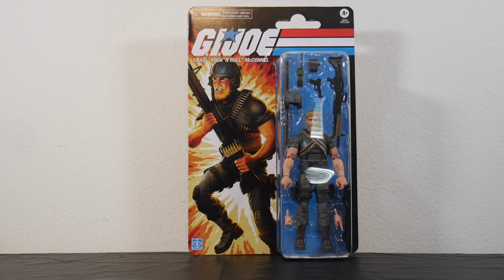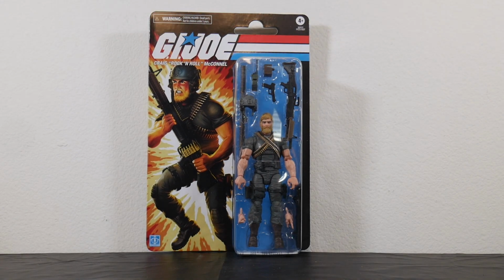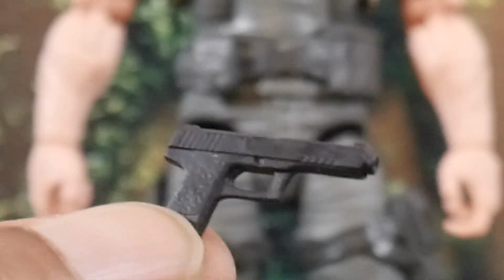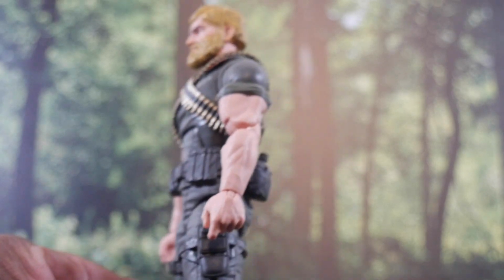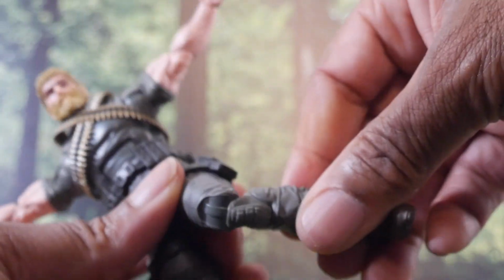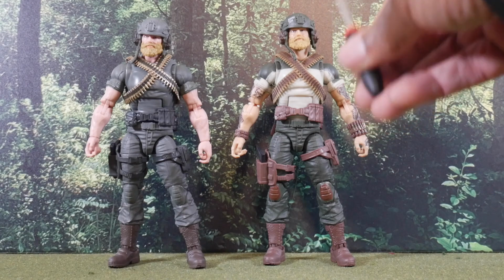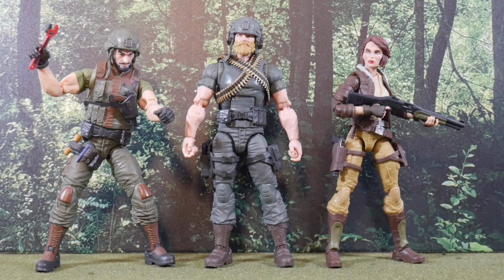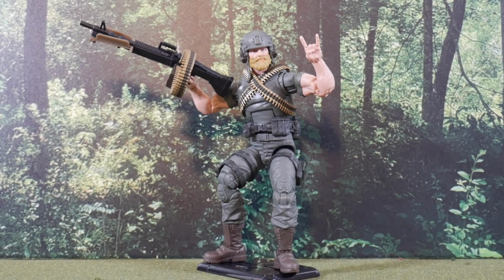GI Joe Classified Series Craig "Rock 'N Roll" McConnel Retro Card Figure Review.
We have another reissue via Retro card. Is this better than the original release?